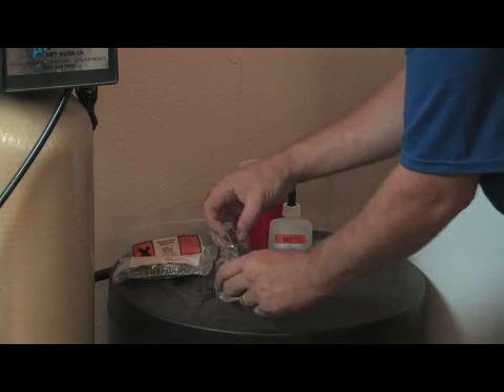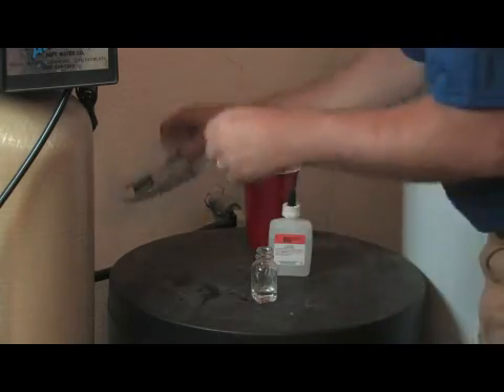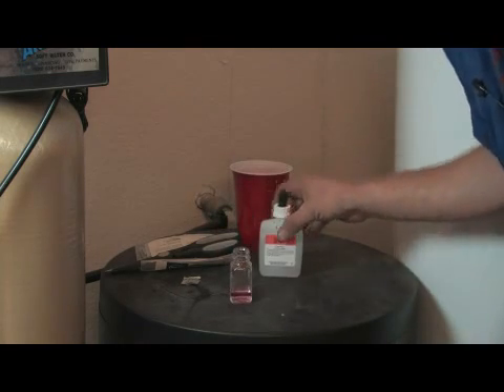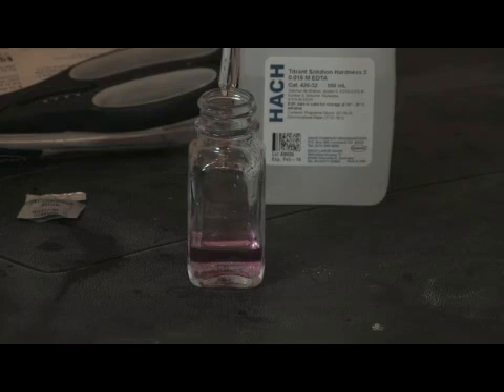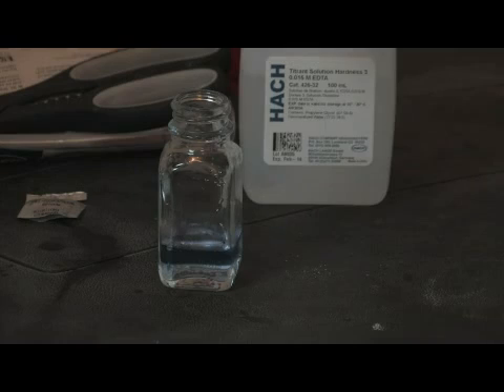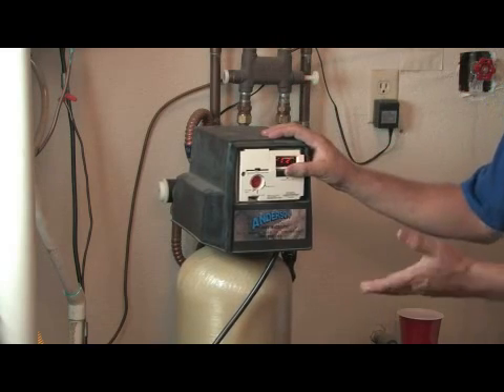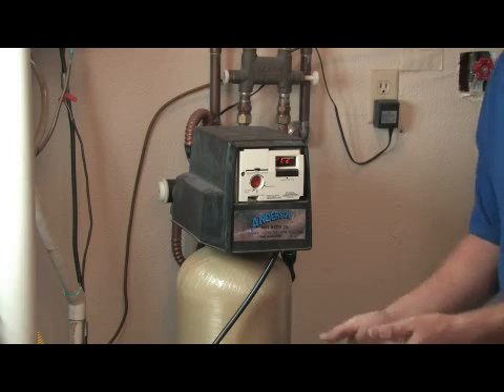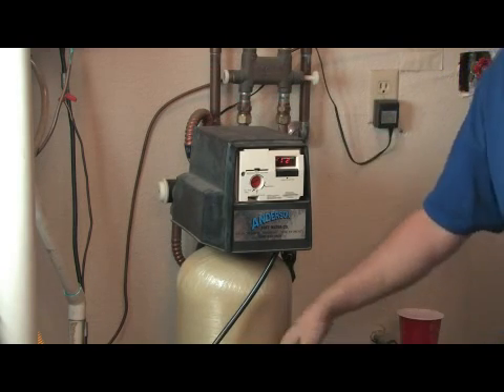How to Know if Your Water Softener Is Working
How to Know if Your Water Softener Is Working. Part of the series: Water Softeners. Common signs that a water softener is working include the feeling of the water on the skin and the taste of the water. Learn about test kits used to determine water hardness with help from a master plumber in this free video on water softeners.